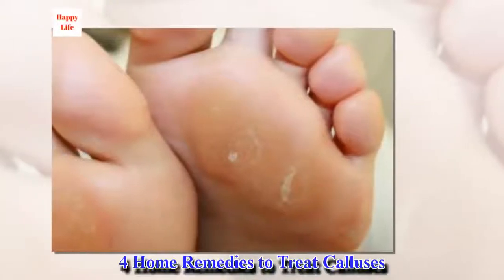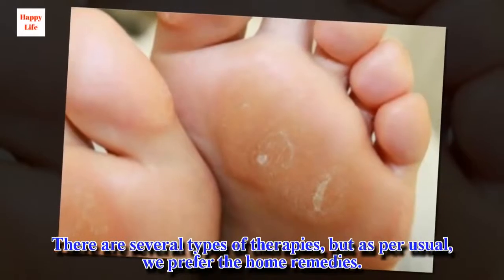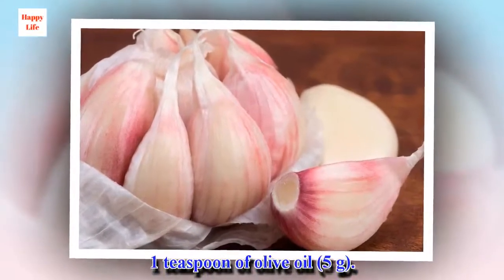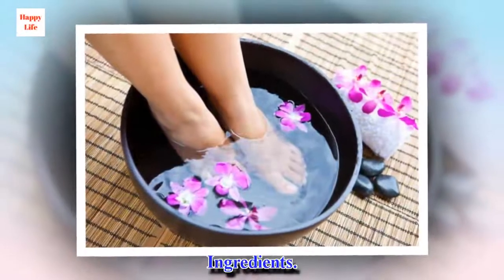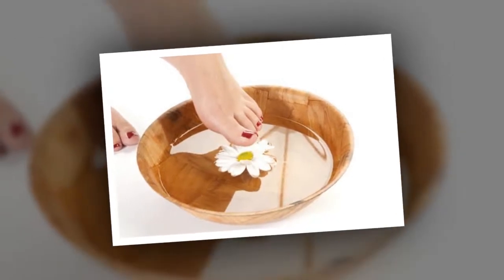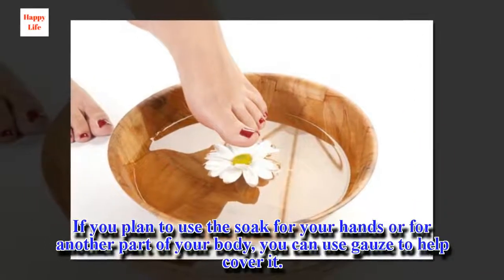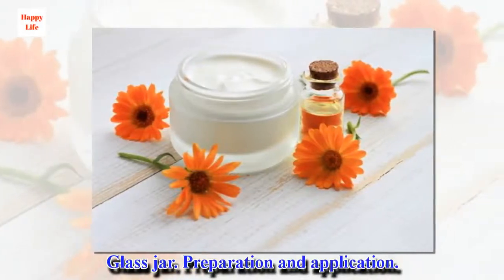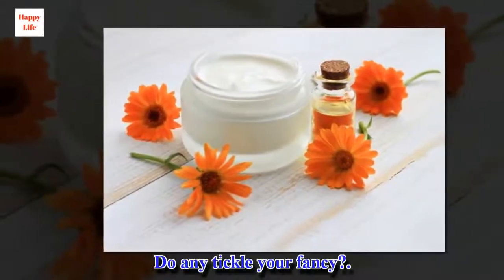4 Home Remedies to Treat Calluses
Thanks to their anti-inflammatory and healing properties, these remedies are very effective for treating calluses. Additionally, you should check if your shoes properly fit and wear gloves if your work is hands-on.